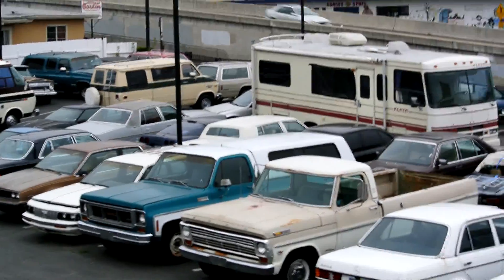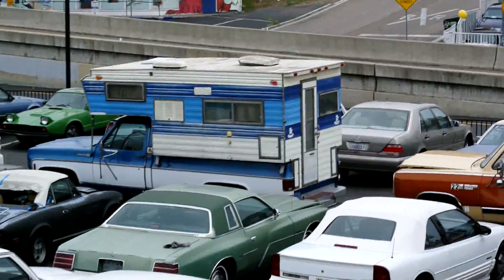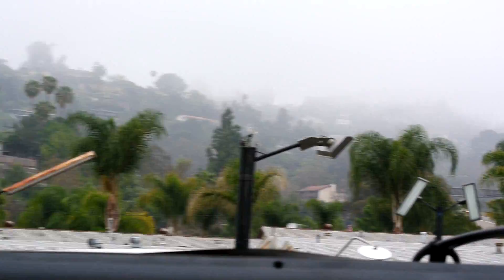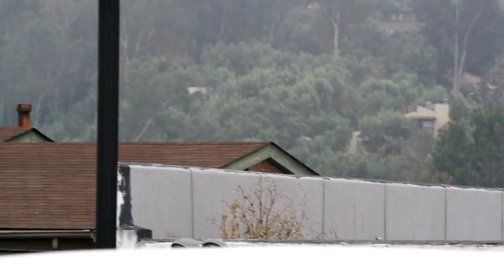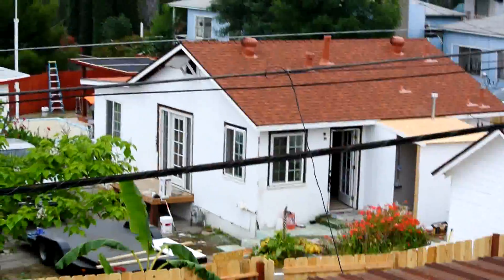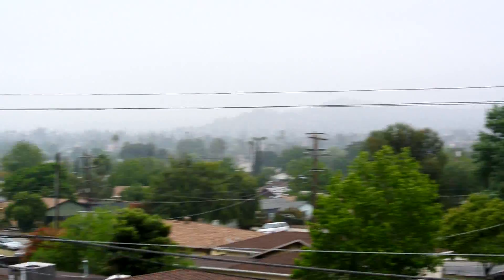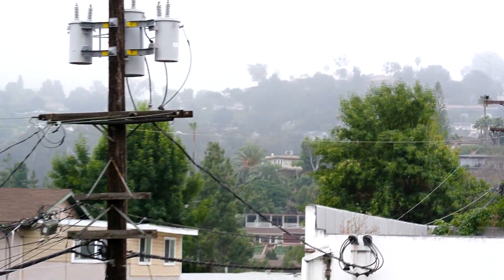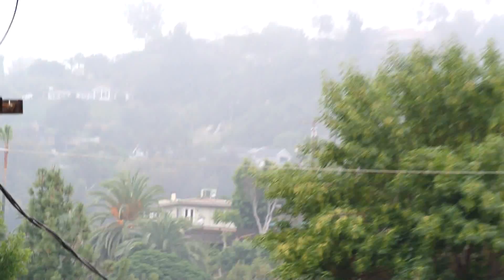Video Of Hundreds of Species of trees in San Diego California Rain Forest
Just a Quick video of an AMAZING Amount of trees Every since i was young I was Amazed by all the different kinds of them here. It looks like a Rainforest. A Rain Forest yeah i guess I dunno just coll with the Misty Morning dew or what have you. It is always Unique looking i think. Make sure and check out some of my other videos this IS NOT the norm but i guessnothing is its pretty random videos about 20 percent and 20 percent trips and 60 percent cars,.,,.. Yeah that sounds about right,,,;-) Thanks for watching and make sure and check out My Youtube Channel